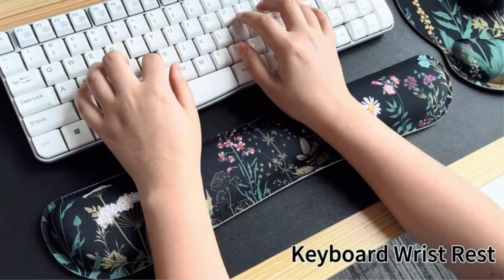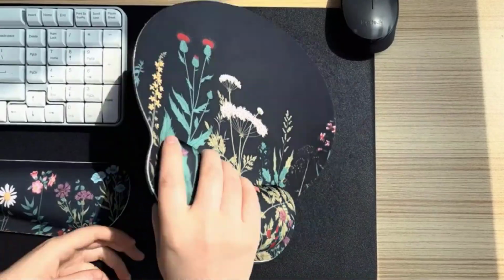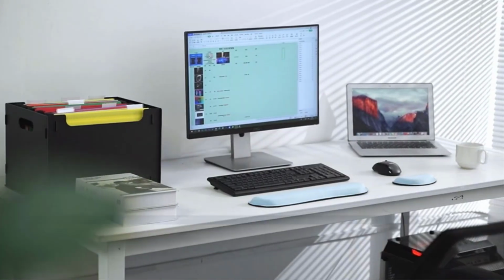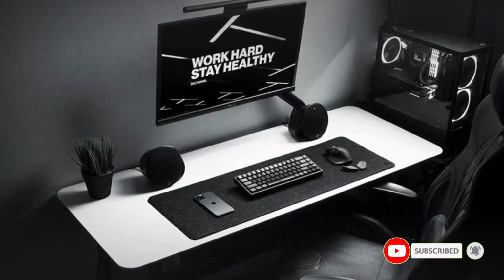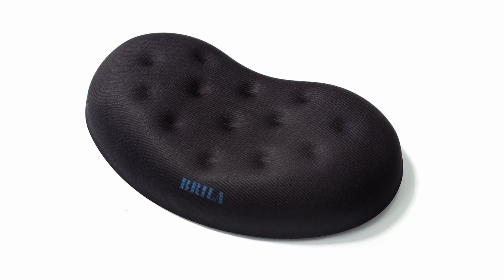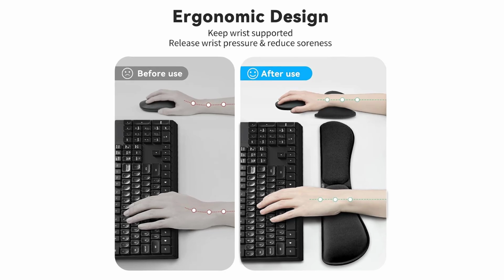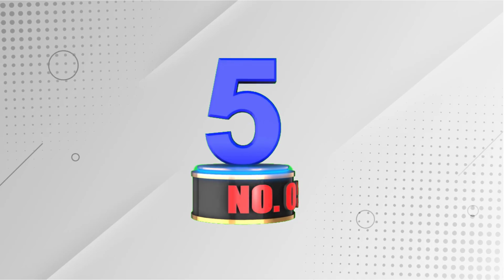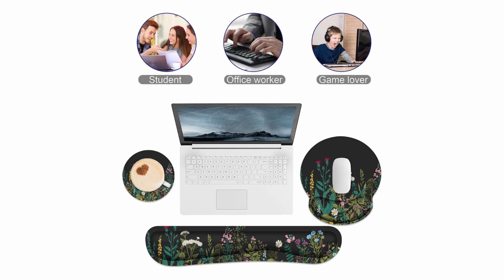Best Ergonomic Wrist Rests On Amazon / Top 5 Product ( Reviewed & Tested )